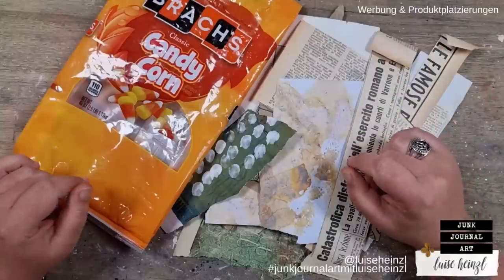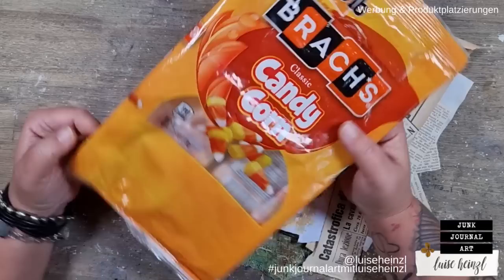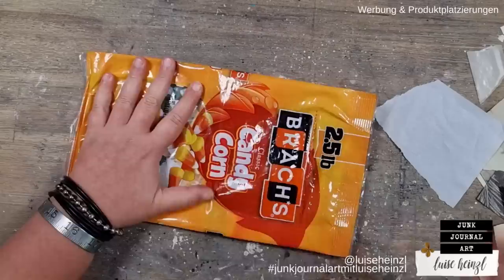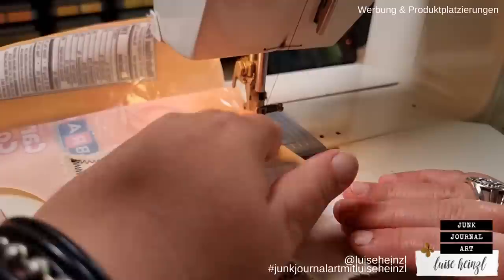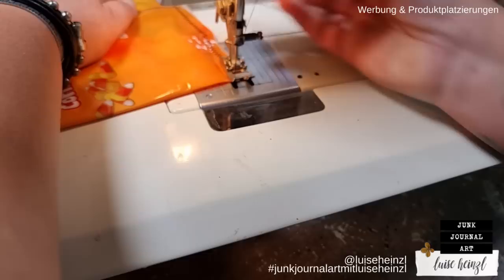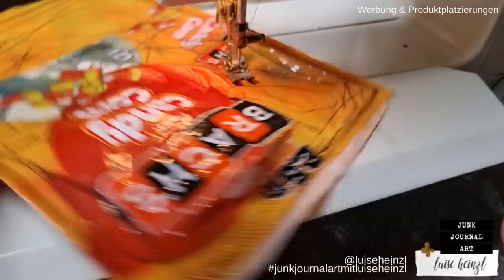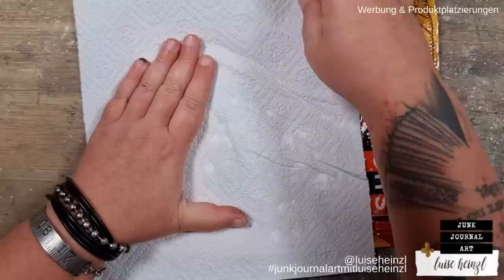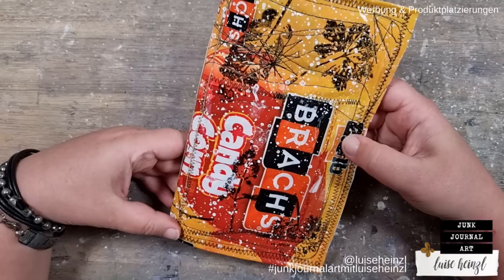CANDY CORN PACKAGING junk journal cover using FAST FLOW STITCHING [international collaboration]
fast flow stitching is any form of machine stitching (on any item like tags, cards, covers, belly bands …) which involves sewing in courves, not in straight lines, with as much free abandon and fun as you can muster. You can add straight lines as well, but this challenge is about letting go of convention, doing something different, being creative & feeling free.

I wanna show you how I made a junk journal soft cover out of a candy corn packaging!

Wanna share your own fast flow stitching projects on social media? Please use
Let's inspire each other!

The following channels are participating:
visit those channels and find a ton of inspiration for your own FAST FLOW STITCHING!

CANDY CORN BIRDS! Fun & easy [Halloween] project using sillhouette birds & distress oxide inks

FAVOURITE SUPPLIES FOR JUNK JOURNALING, MIXED MEDIA & ART JOURNALING: